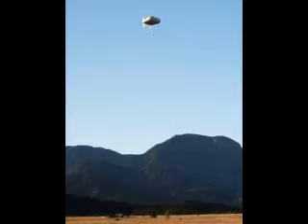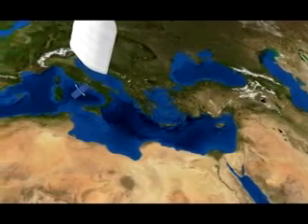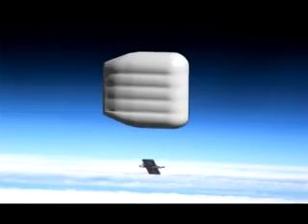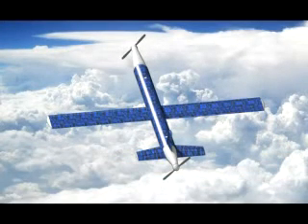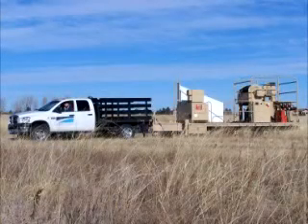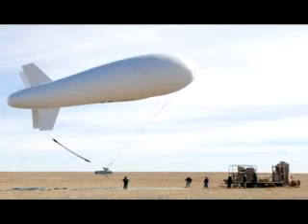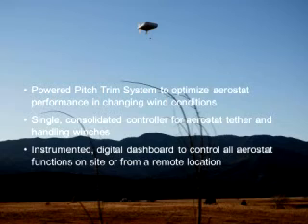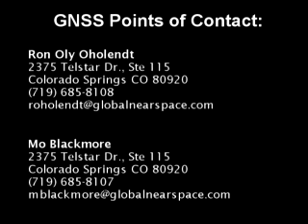[lores] NSS StarTower, StarShadow, and StarLight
StarTower, StarShadow, and StarLight - the product lines of NSS, Near Space Systems, Inc.